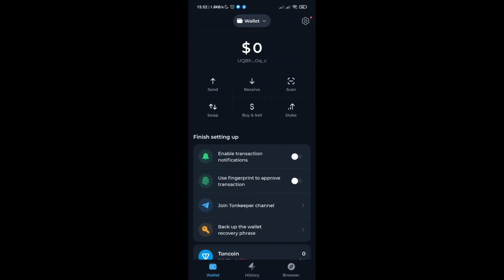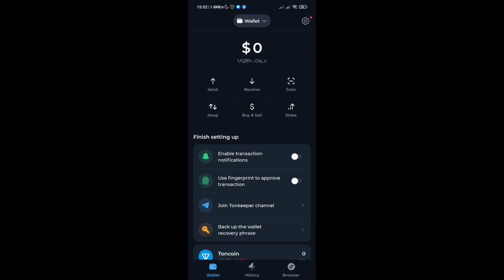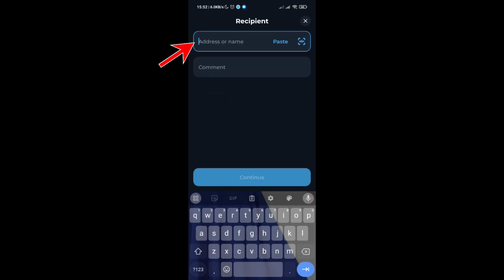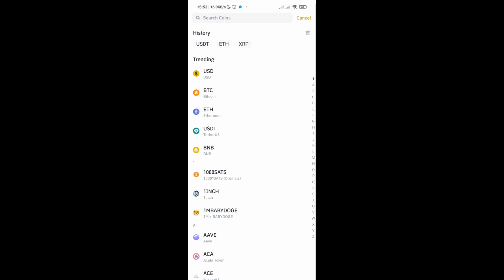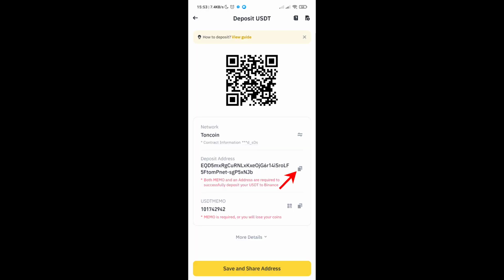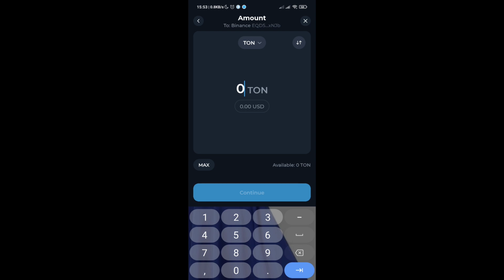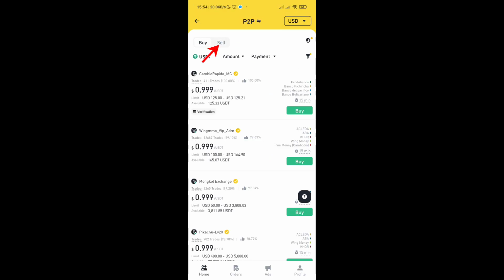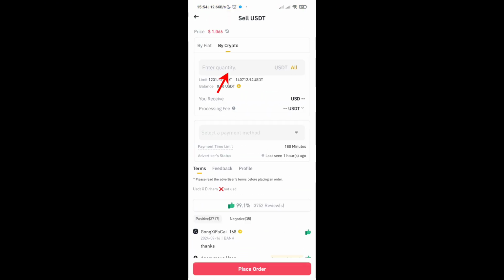How To Transfer Usdt From Tonkeeper To Binance (Step By Step)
How To Transfer Usdt From Tonkeeper To Binance

In this video I'll show you how to transfer usdt from binance to tonkeeper wallet. The method is very simple and clearly described in the video. Follow all of the steps & learn how to transfer usdt from tonkeeper to binance wallet